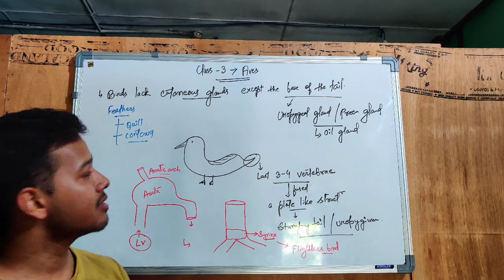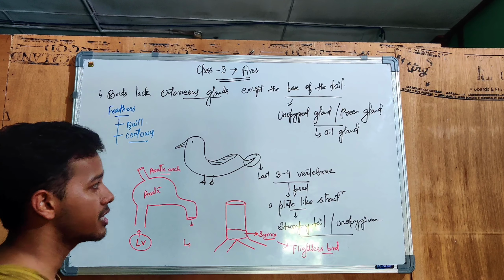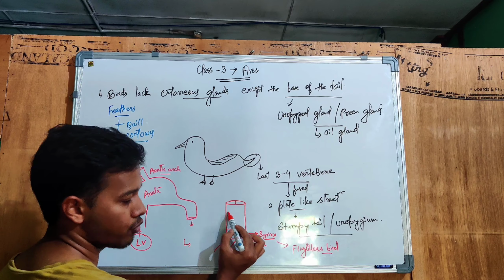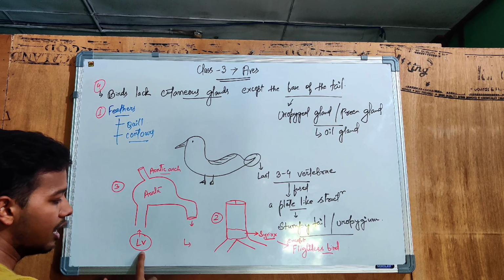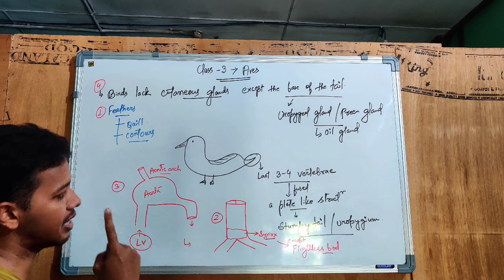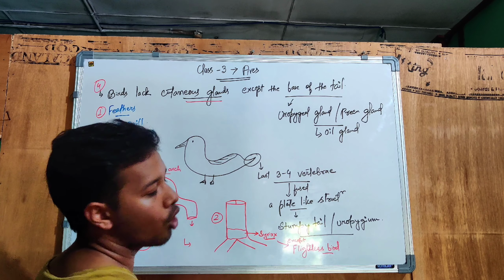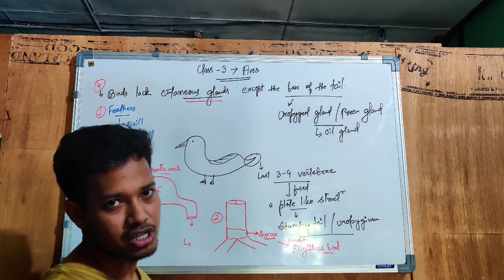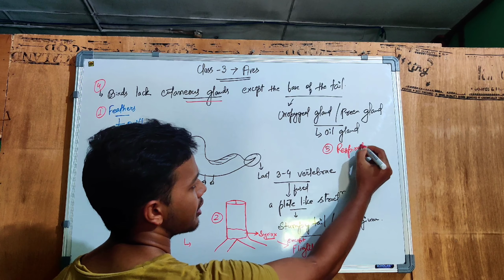Animal kingdom- Aves (part-2)